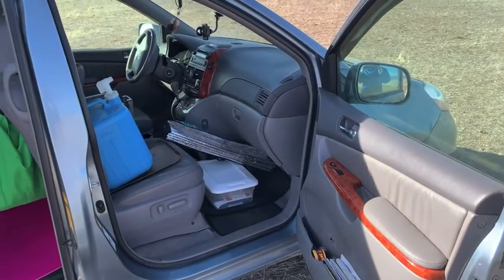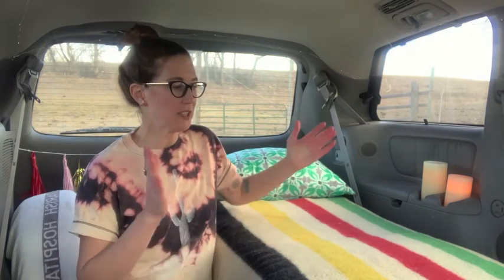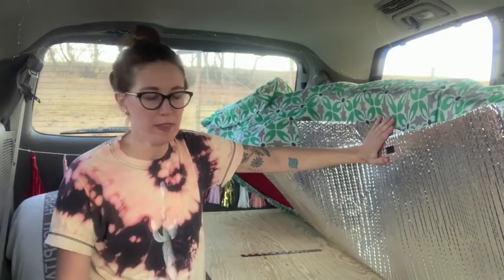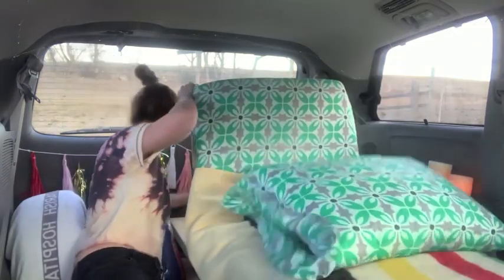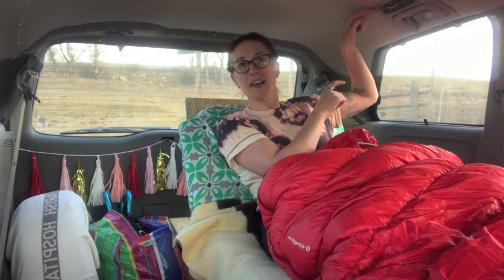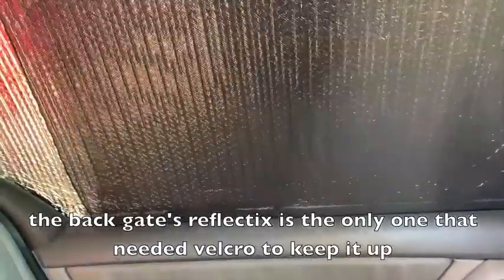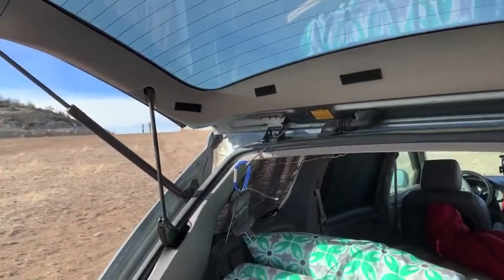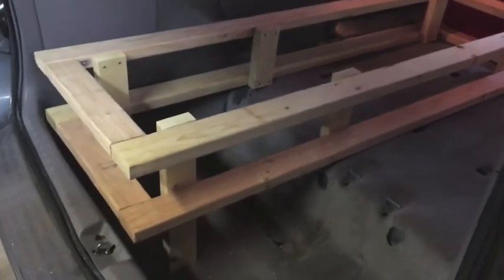MINI VAN LIFE | Campervan DIY Conversion Tour | Toyota Sienna 🚙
Meet BlueBarry Vanilow, my 2006 Toyota Sienna mini campervan! I only had a couple weeks to convert the van into a campervan for my 1800 mile road trip to Montana. After watching lots of YouTube videos of other people's setups I came up with this original design dual purpose bed/lounge. It surprisingly didn't take me and my dad long to build it and then I added some other little touches to make it homey. I hope this tour gives you ideas on how you can transform your mini van into a home on wheels! What's your favorite feature?

2023 update: BlueBarry Vanilow has been upgraded since this video was filmed so check out some of my newer videos of my solar setup! More to come!
More CAMPERVAN videos & blog

P.S. If you're interested in car camping check out my Camperolla series where I convert my Toyota Corolla into a campercar!
Hi, I'm Sara and my trail name is Tide Walker, Tide for short. I am a wandering adventurer and writer focusing on:
+solo female travel
+human-powered travel 🥾🚲 🛶
+budget travel
+car-camping
+mini vanlife
& always an emphasis on intentional, low-impact sustainable living
& social and environmental justice

I've been making up this radical nontraditional lifestyle as I go for over a decade, which has led me all across the world and over 10,000 miles traversed by human-power. I never know what my year will bring and I wouldn't want it any other way. Follow along while I figure it out!